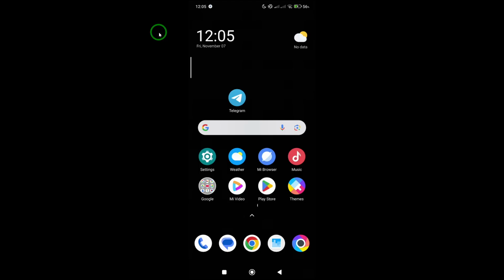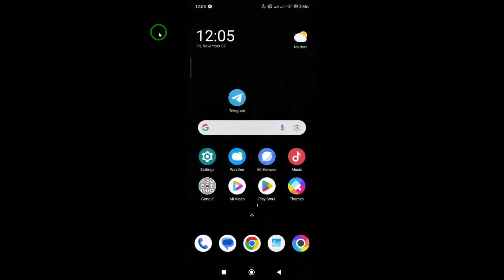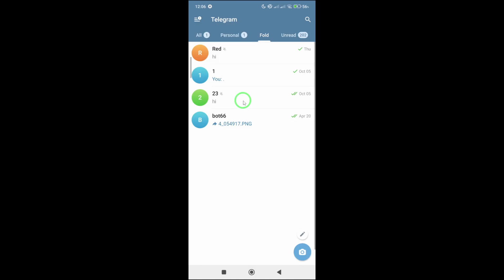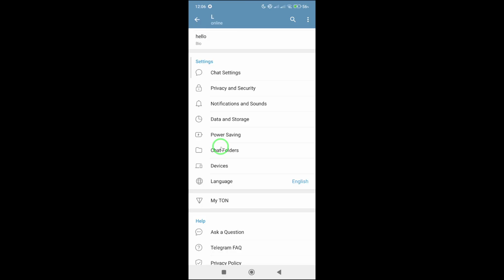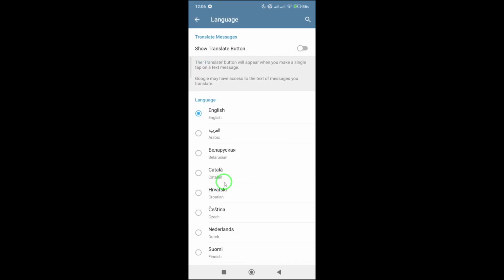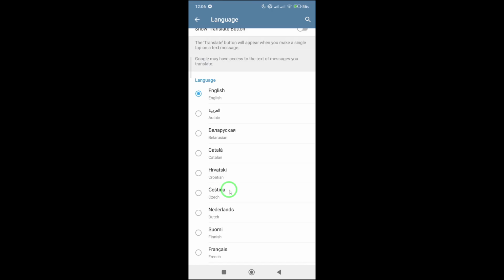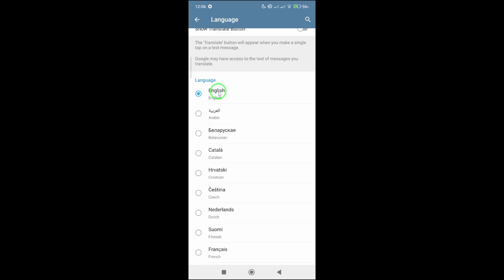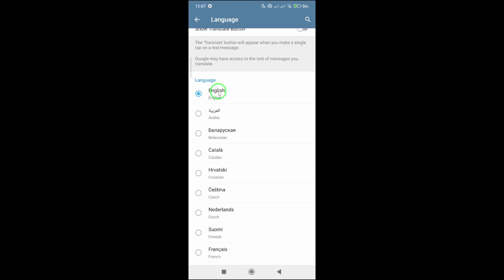How To Change Language On Telegram (Updated)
Learn how to change the language on Telegram quickly and easily with this updated 2025 guide. Whether you want to switch to a new language or return to English, this video walks you through the process step-by-step.

1. Open Telegram App

2. Tap the three horizontal lines in the top-left corner

3. Select "Settings" and tap on "Language"

4. Choose your preferred language from the list

With these simple steps, you can instantly personalize your Telegram experience.-

Chapters:
00:00 Intro
00:12 Soultion
01:05 Outro